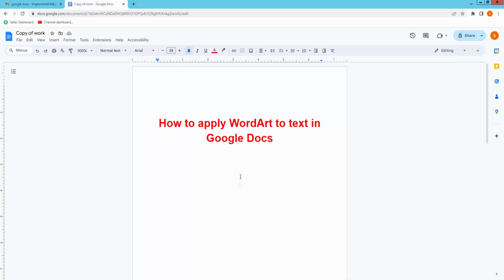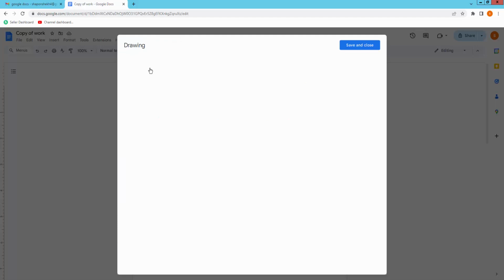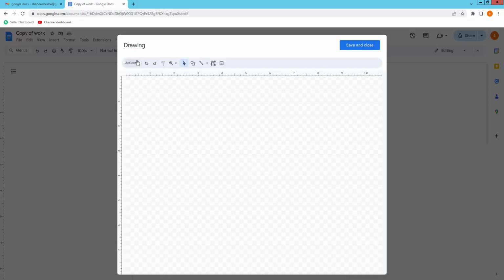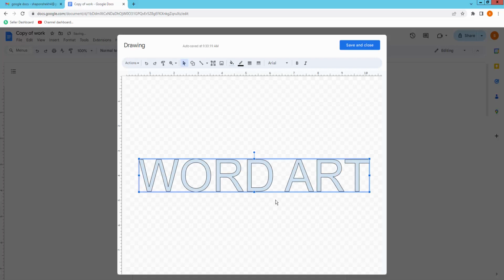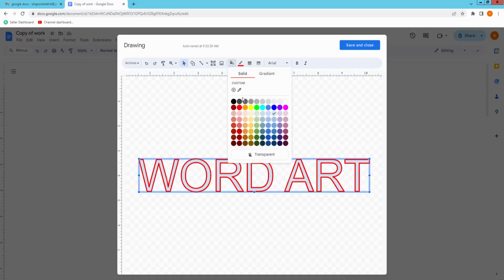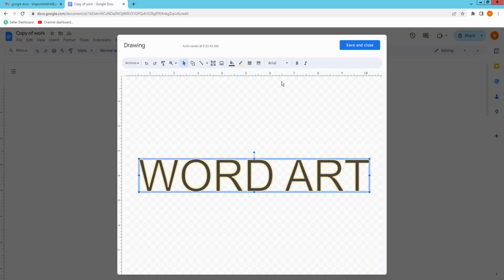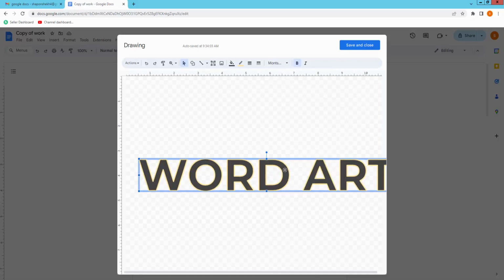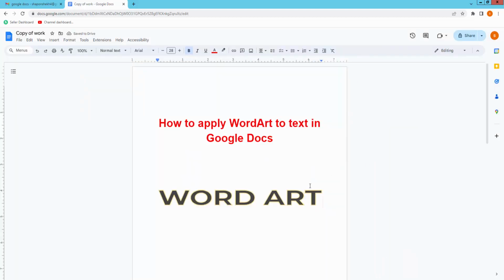How to apply WordArt to text in Google Docs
Assalamu Walaikum,
In this video I will show you, How to apply WordArt to text in Google Docs.  Let's get started.